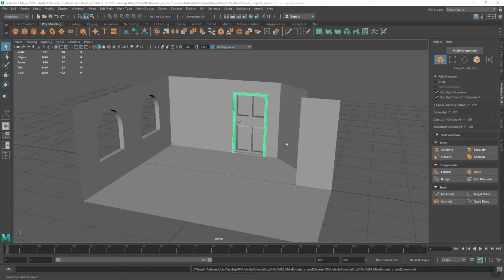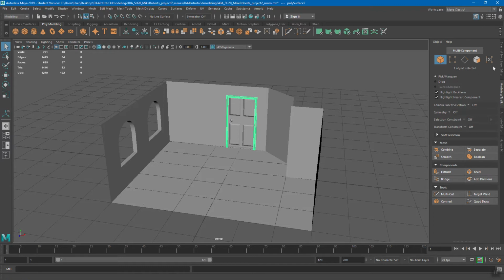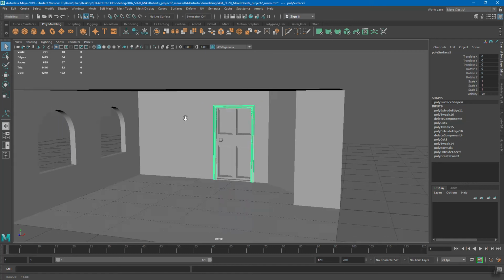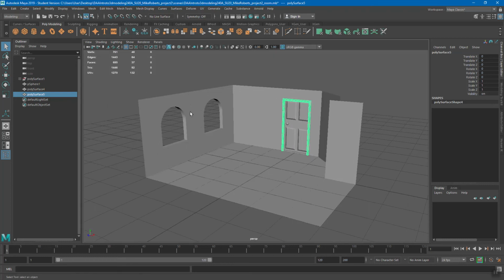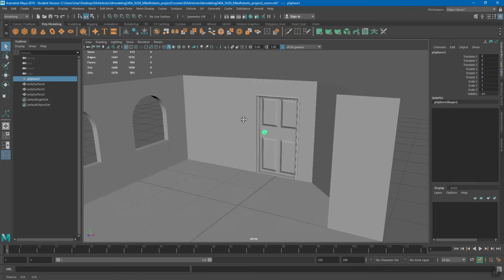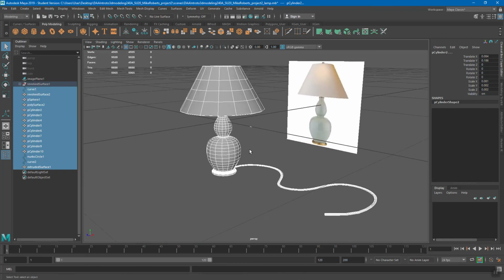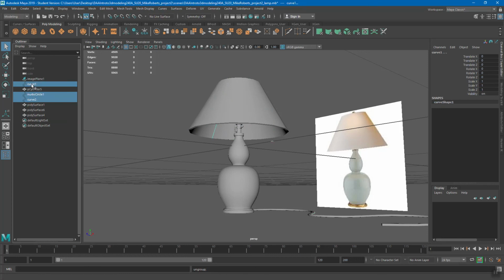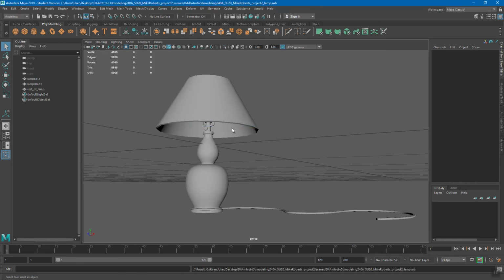Room deletehistory cleanup outliner